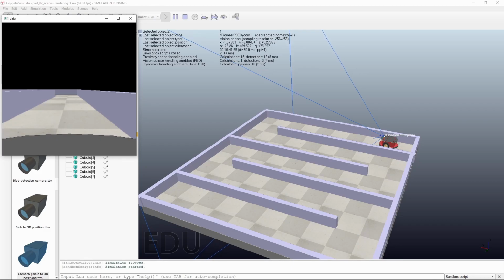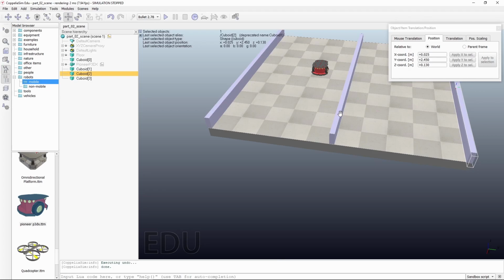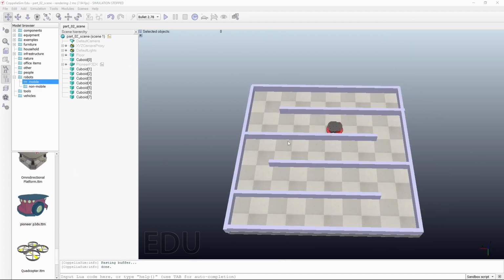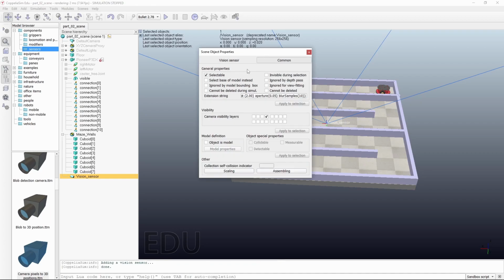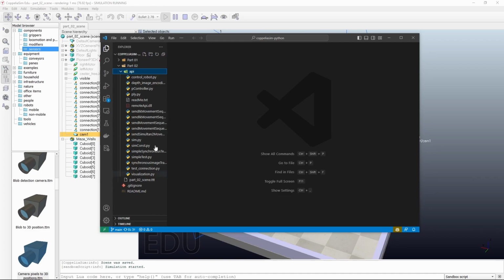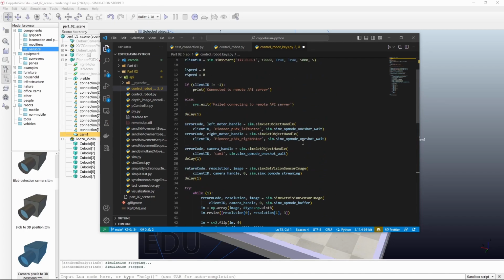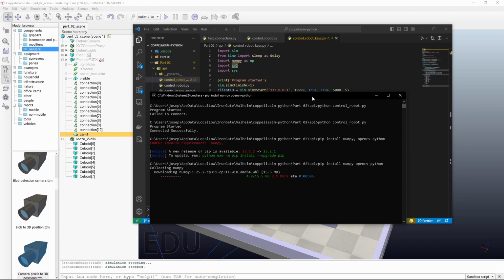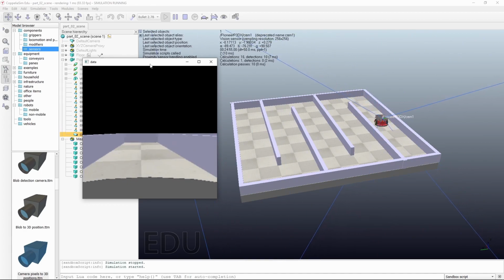CoppeliaSim Python Tutorial - Part 02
In this tutorial, we will discuss how to set up the maze and create the script to control the bot with the 'WASD' keys using the camera feed.